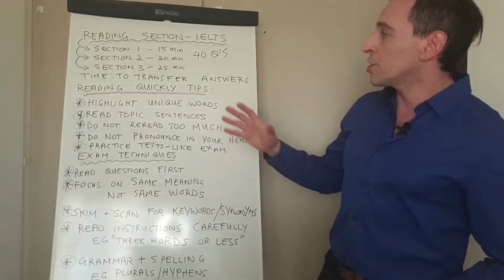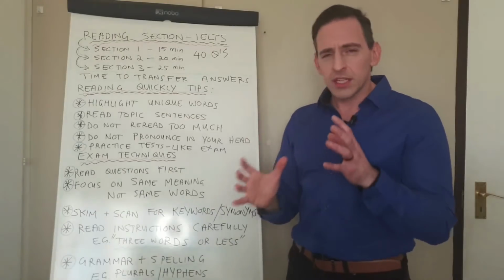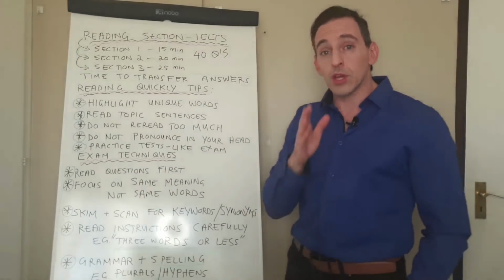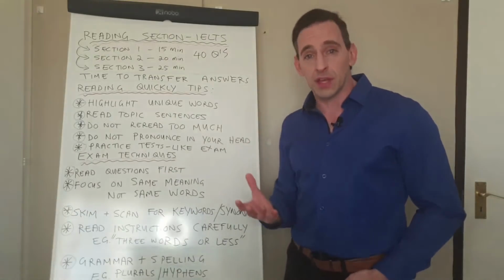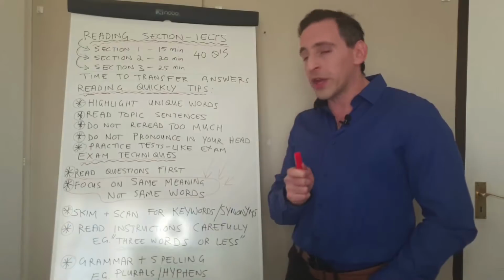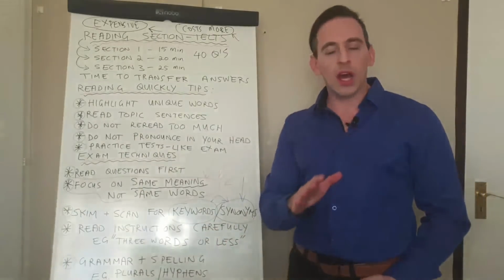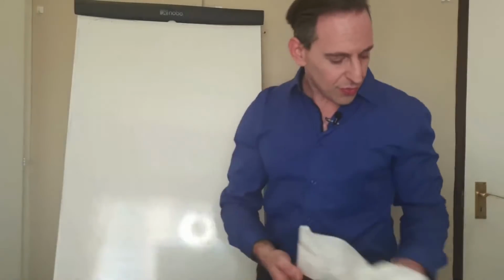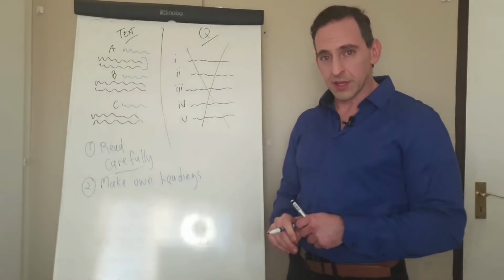Cambly Live – IELTS preparation | reading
During this live stream, we'll cover techniques and tips for the IELTS reading test.